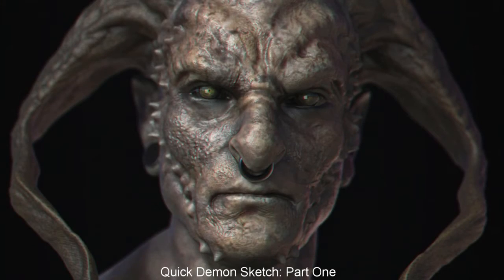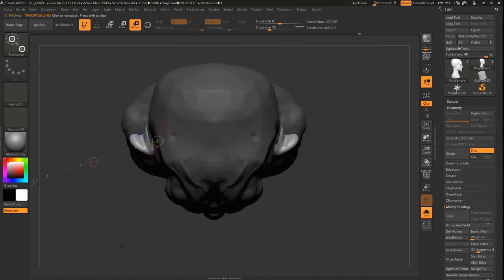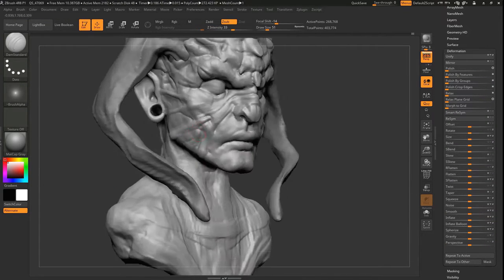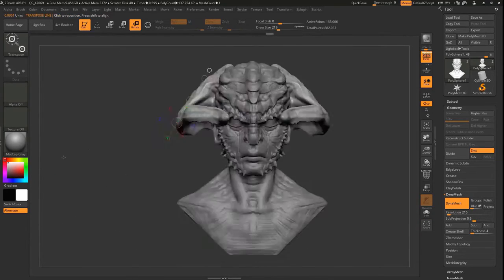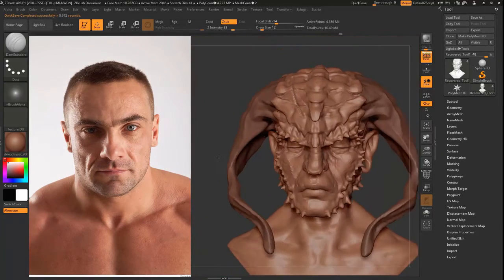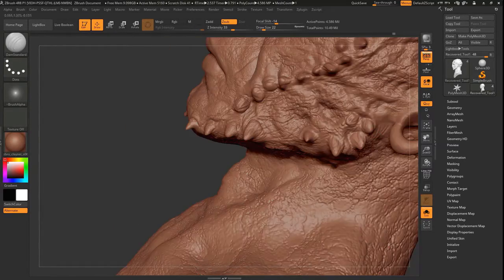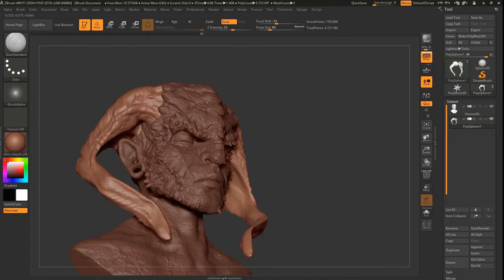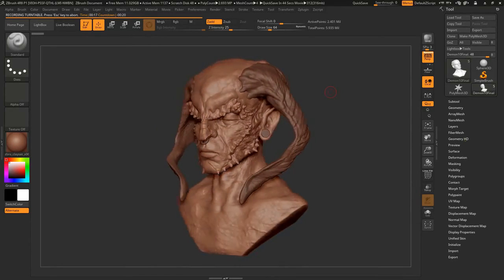Quick Character Design in Zbrush - Part 1 (Claudio Setti)